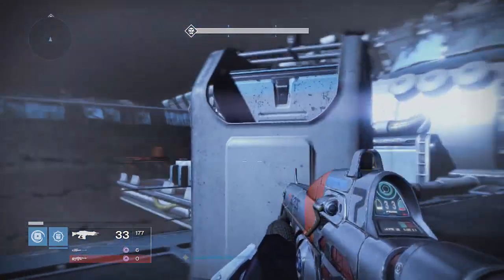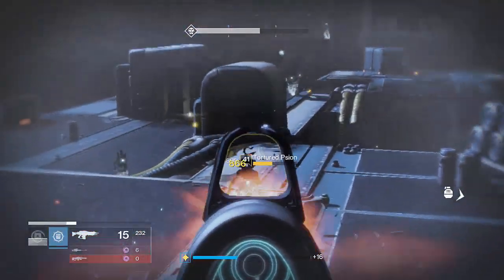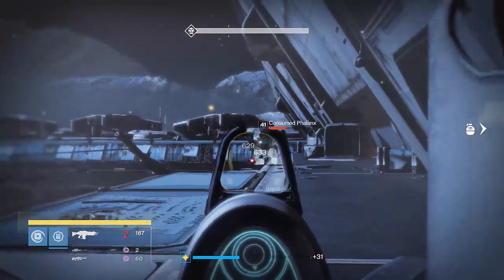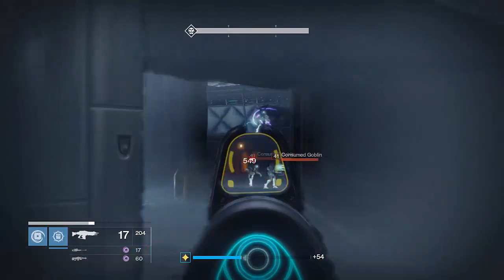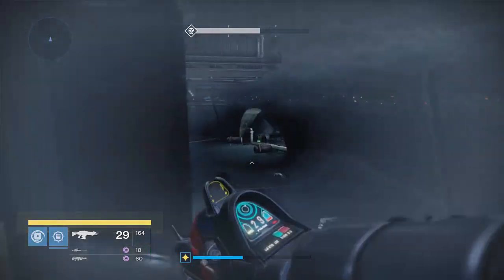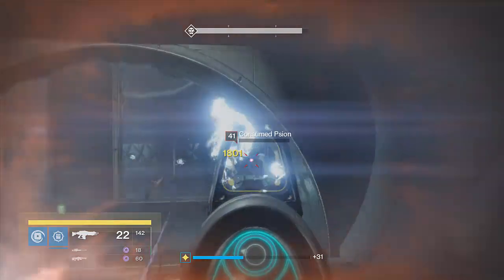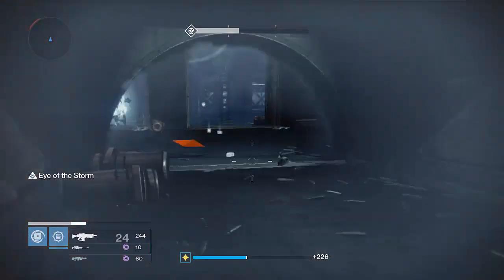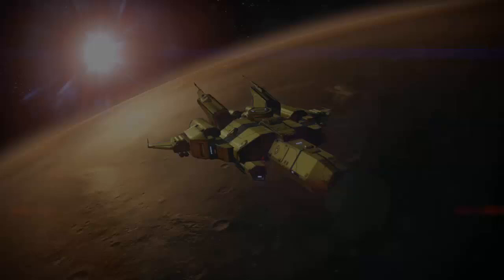Destiny: Fear's Embrace SOLO Guide (Commentary)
A guide on how to solo this stupidly difficult mission. Roof of fire, poisonous gas, taken blights, echo of oryx, the entire taken army, a staged lengthy fight in a small circular room with little cover. Yeah it's pretty stupid. Thank fully not with this little spot. I guess it's sort of a cheese spot but in no way am I avoiding damage entirely, just funnelling the mobs making mob control easier.